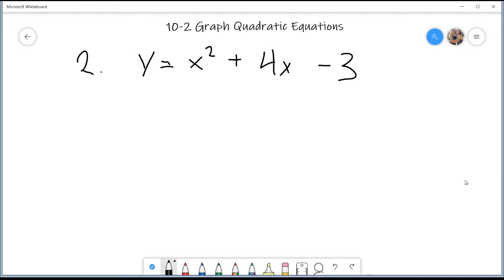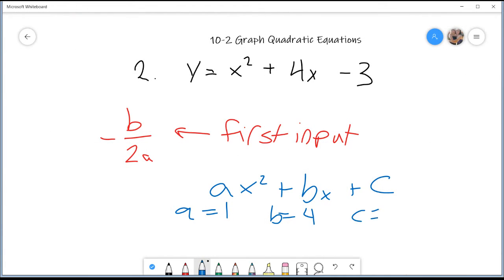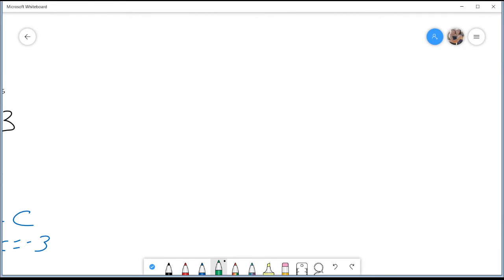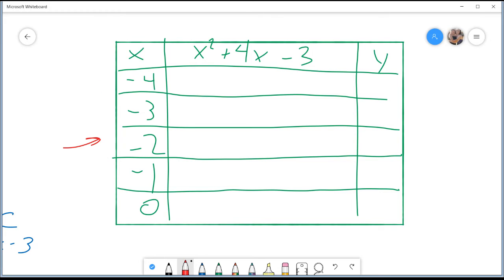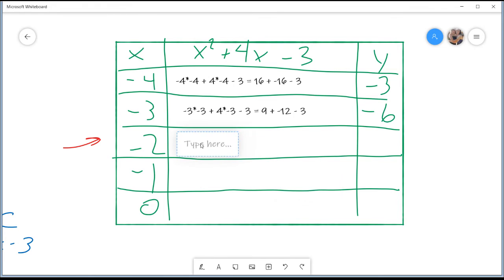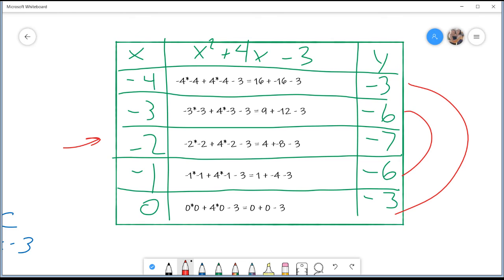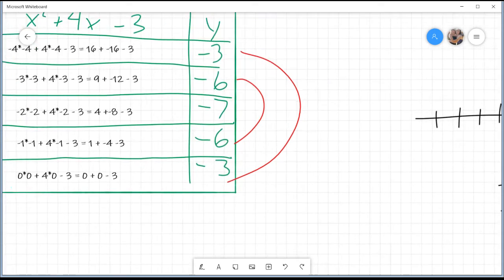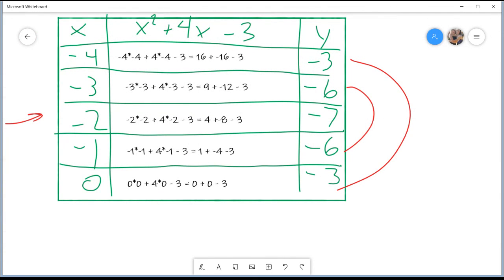10 2B Homework Help